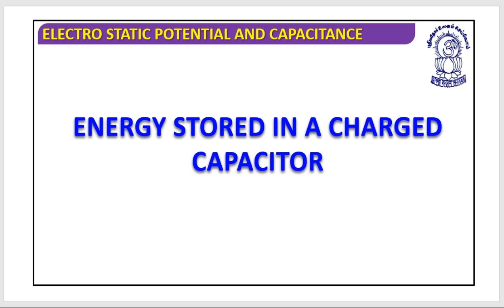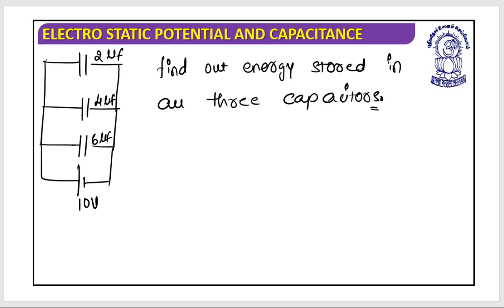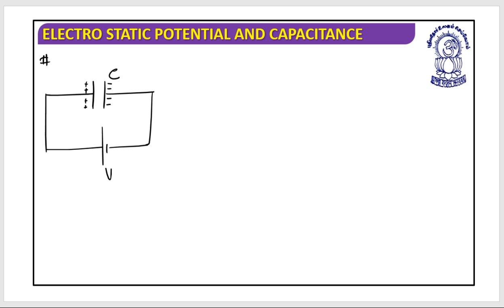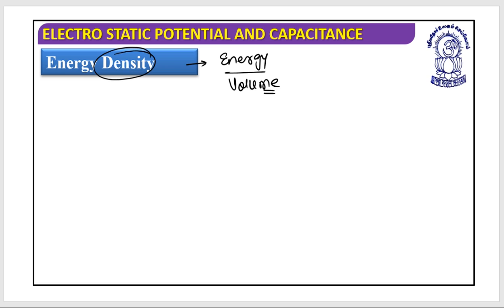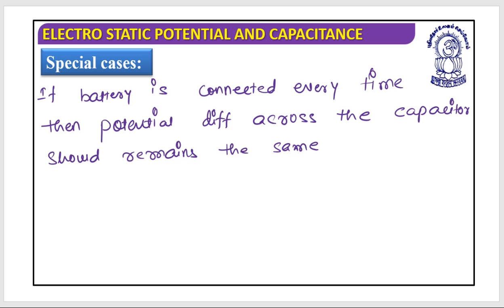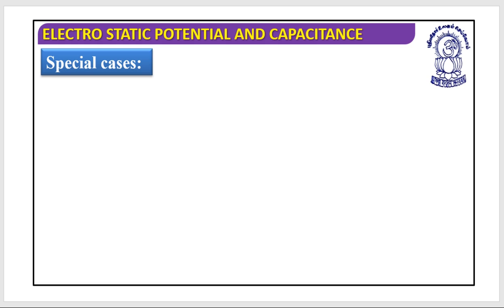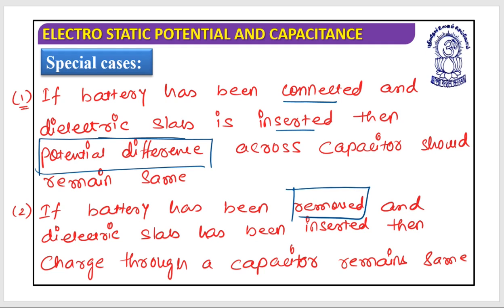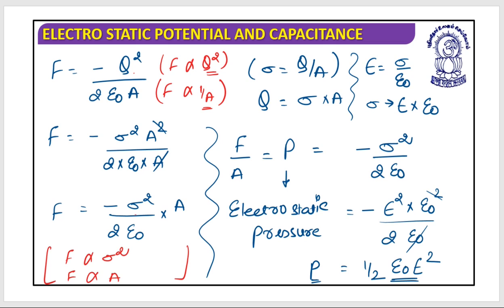NEET & IIT-JEE | PHYSICS | ELECTROSTATIC POTENTIAL AND CAPACITANCE | LECTURE 14